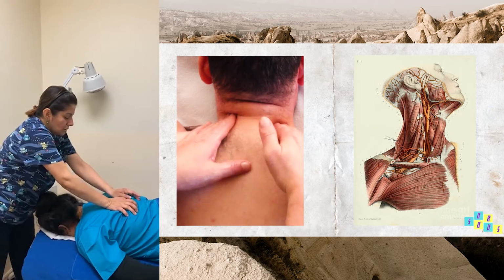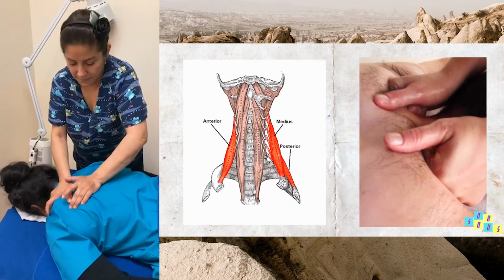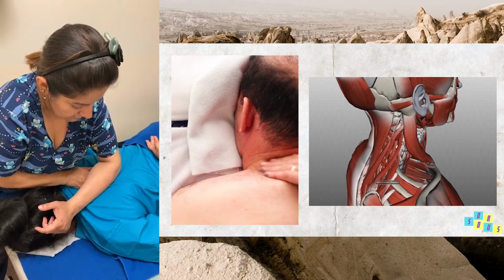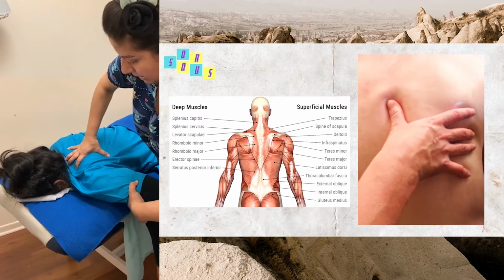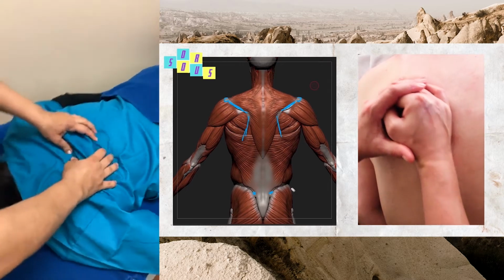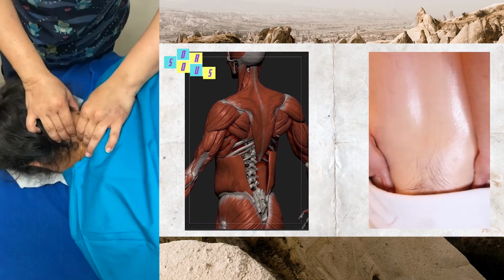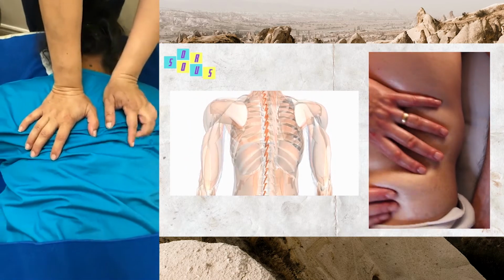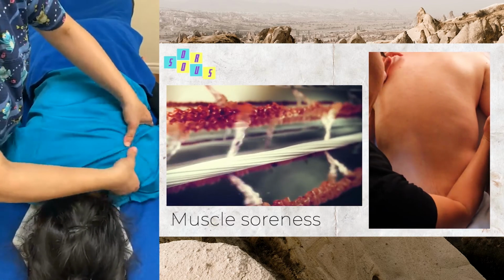علاج آلام منتصف وأسفل الظهر Treatment for middle and lower back pain (Arabic)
العلاج الطبيعي هو تخصص طبي يهدف لمساعدة الشخص على استعادة الحركة والوظيفة عندما يتأثر نتيجة التعرض لإصابة أو مرض أو إعاقة ،كما أنه قد يساعد على تقليل خطر التعرض لإصابة مستقبلا أو الإصابة بمرض